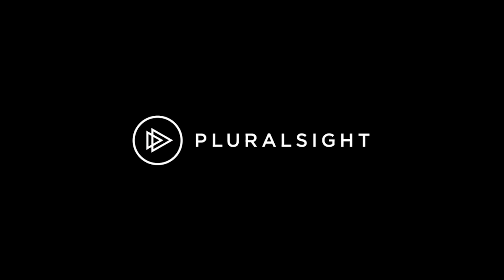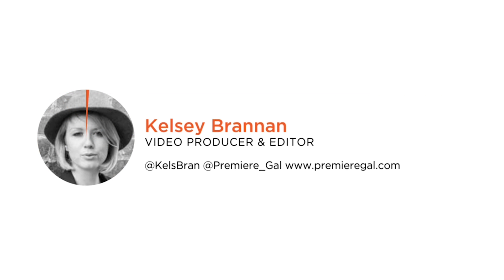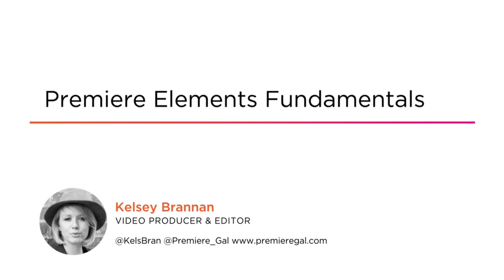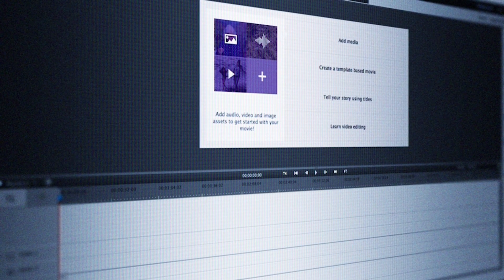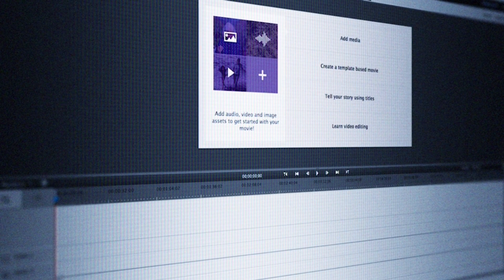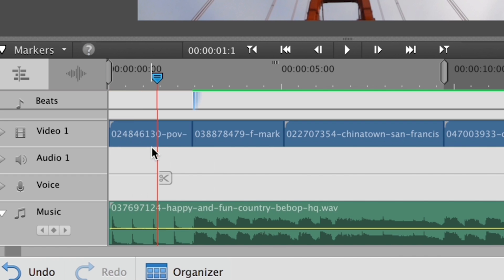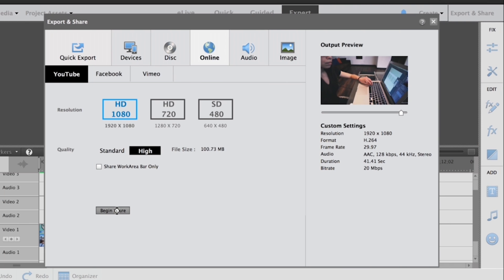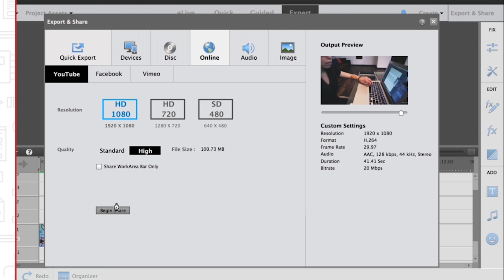Learn Adobe Premiere Elements on Pluralsight! full course